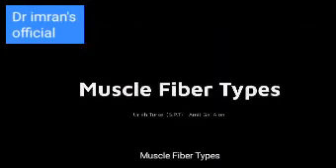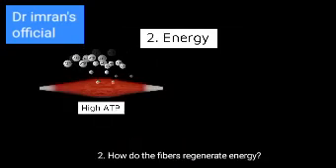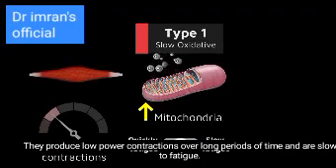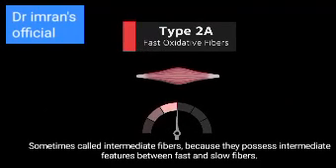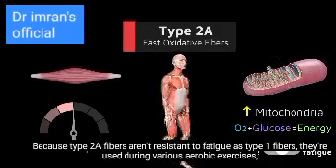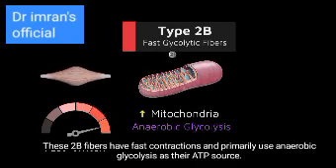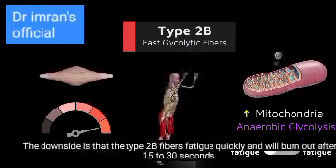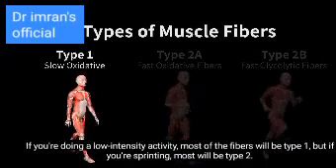Types of Muscle Fibers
which are the three 3 types of muscle fiber
briefly explain the types of muscle fiber
2 types of muscle fiber arrangement
7 types of muscle fibres
3 different types of muscle fiber
types of muscle fiber arrangement
types of muscle fibres a level pe
types of muscle fibres and their functions
types 1 of muscle fiber are
what type of muscle fiber allows us to run sprints
three types of muscle fibres are
which type of muscle fibres are beneficial for endurance activities
type 2 muscle fiber atrophy causes
type 2 muscle fiber atrophy treatment
type 1 muscle fiber atrophy causes
what are the three types of muscle fiber
what are the two types of muscle fiber
what are the two types of muscle fiber proteins
which type of muscle fibers benefit long distance runners
types of muscle fibers are determined by
strength training improves the strength of both muscle fiber types
what type of muscle fiber can generate the most force
which type of muscle fiber derives its energy from
what type of muscle fibers do sprinters work
which type of muscle fiber does not contain sarcomeres
different types of muscle fiber
types of muscle fibers examples
types of skeletal muscle fibers examples
which type of muscle fibers experience rapid fatigue
which type of muscle fibers experience the most rapid fatigue
name the skeletal muscle fiber types and characteristics of each
which of these muscle fiber types fatigue easily quickly
what are the three main types of muscle fibers
what are the three main categories of muscle fibers
which type of muscle fiber grows in size more quickly
which type of muscle fiber gets tired the fastest
which type of muscle fiber gets the largest
3 types of muscle fibre gcse pe
type 1 muscle fibers glycogen
type 1 muscle fibers glycolytic
what are the three types of muscle fibre
what are the different types of muscle fiber
types of muscle fibers histology
which type of muscle fiber has no myofibrils
which type of muscle fiber has a larger aerobic capacity
which type of muscle fiber has the most mitochondria
types of muscle fibers in humans
which type of muscle fiber has myoglobin present
types of muscle fibers in human body
what type of muscle fiber has a high oxidative capacity
what type of muscle fiber is highly resistant to fatigue
which type of muscle fiber is most resistant to fatigue
which type of muscle fiber is used for endurance activities
what type of muscle fiber is more resistant to fatigue
which type of muscle fiber is also called fast twitch
what type of muscle fiber is used for sprinting
identify the different types of muscle fiber
two types of myofilaments in a skeletal muscle fiber
2 types of myofilaments in a skeletal muscle fiber are
which is true of muscle fiber types across the lifespan
which of the skeletal muscle fiber types is fatigue resistant
the order of recruitment of muscle fiber types is
what best describes a type i muscle fiber